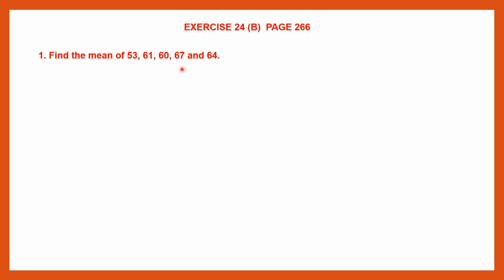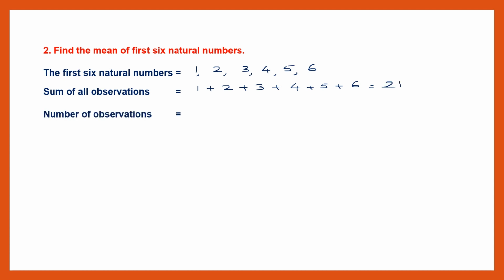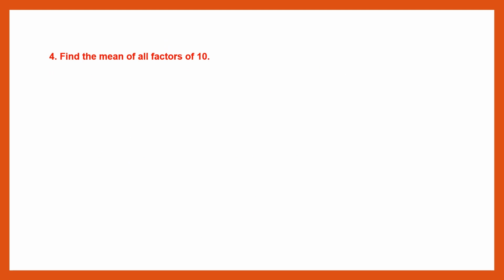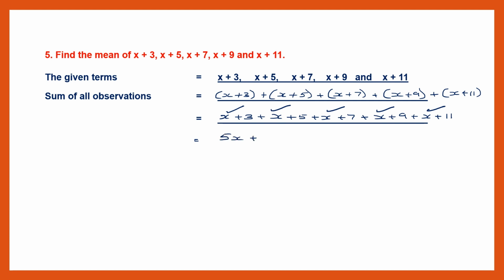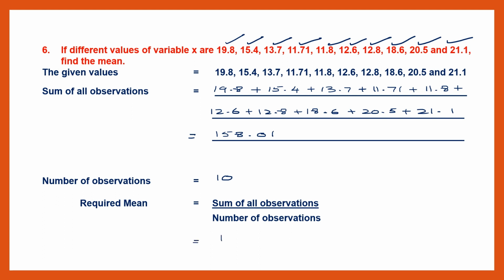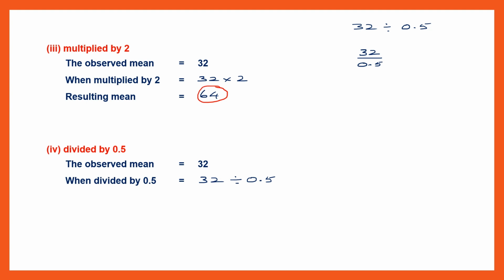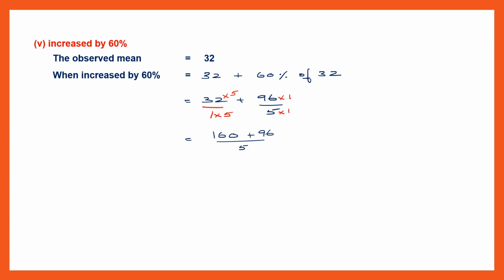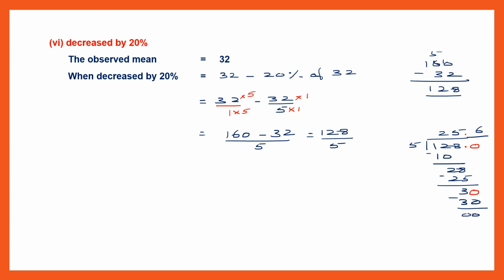DATA HANDLING, EXERCISE 24 B, QUESTIONS 1 TO 7